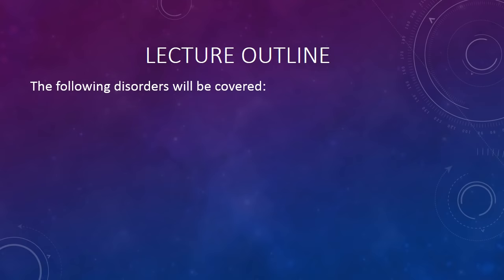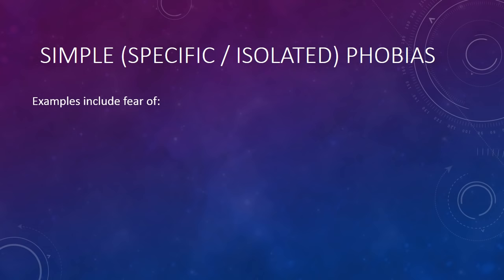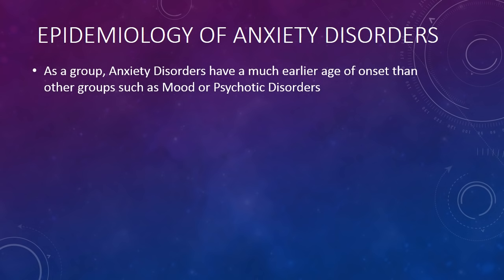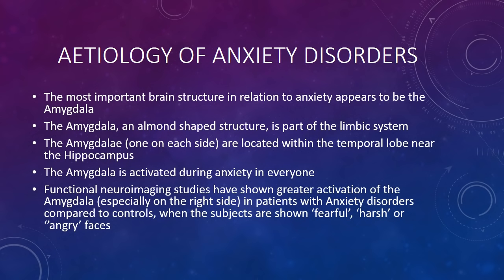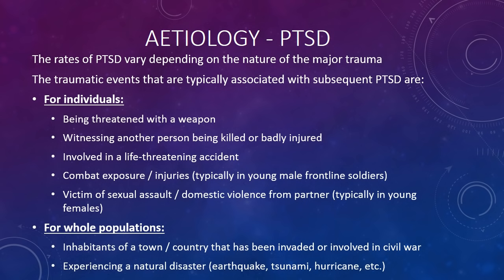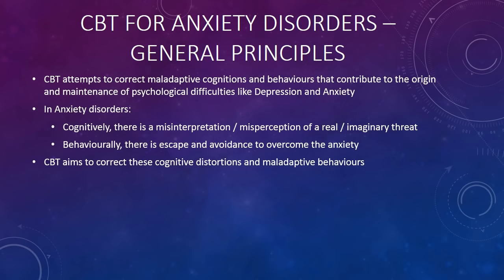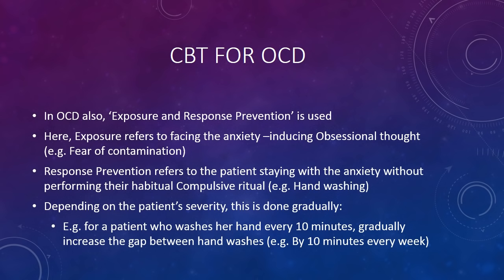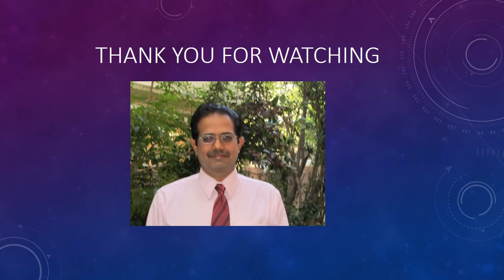Psychiatry Lecture: Anxiety Disorders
A presentation on ‘Anxiety Disorders’ that systematically goes through the Clinical features (1:41), Epidemiology (14:22), Aetiology (17:15), Assessment (30:07), Management (34:06) and Prognosis (45:41) of the following disorders:

1. Generalized Anxiety Disorder (GAD)
2. Panic Disorder
3. Phobias
4. Obsessive-Compulsive Disorder (OCD)
5. Post-Traumatic Stress Disorder  (PTSD)

The presentation finishes with a set of 5 self-assessment MCQs. (48:50)